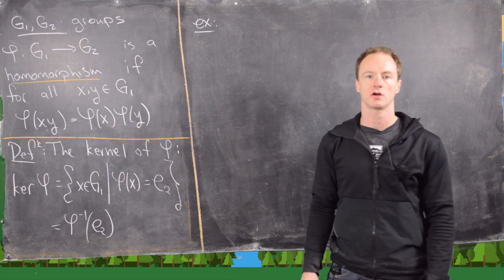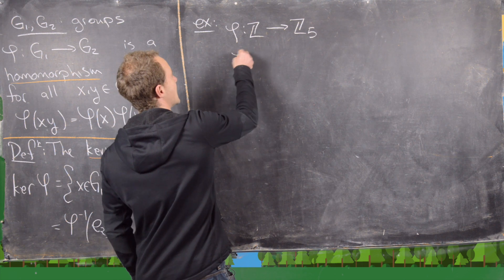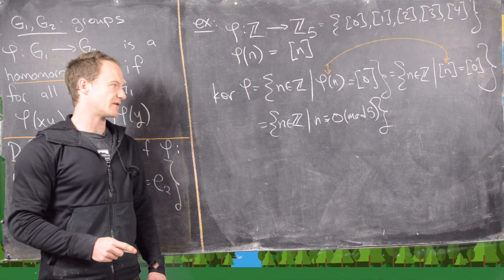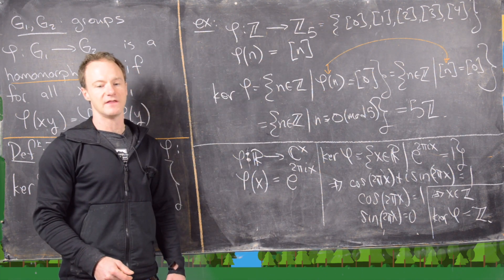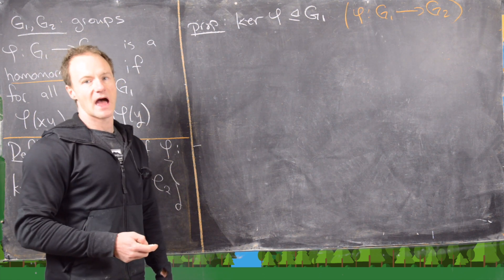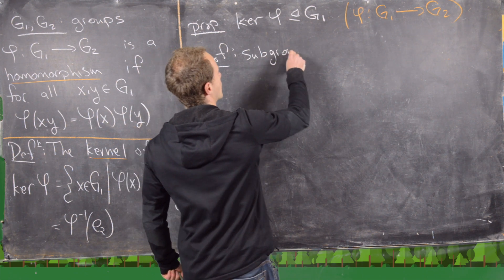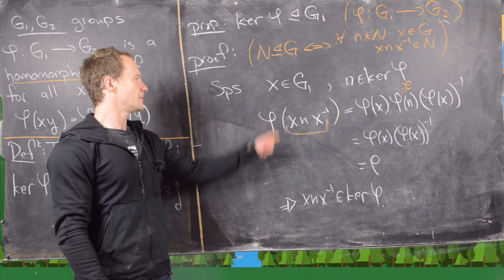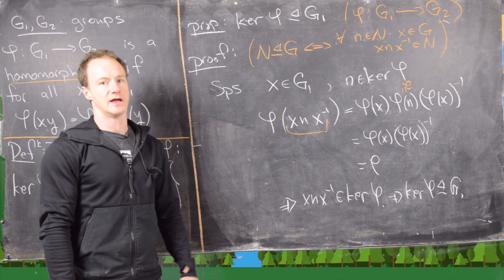Abstract Algebra | The kernel of a homomorphism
We give the definition of the kernel of a homomorphism, prove some of its properties, and give some examples.